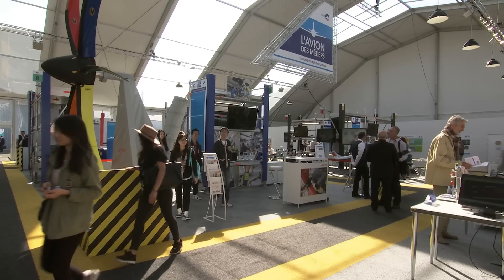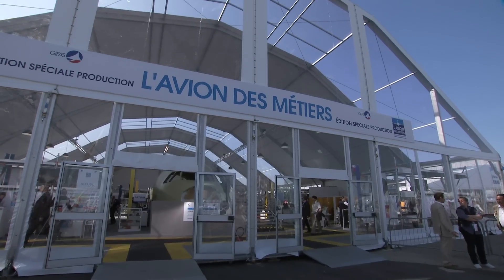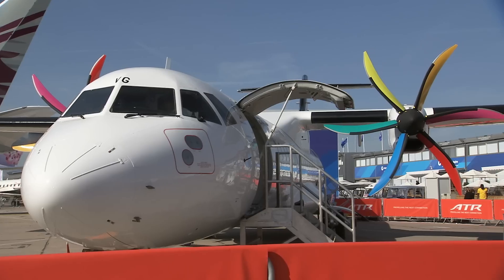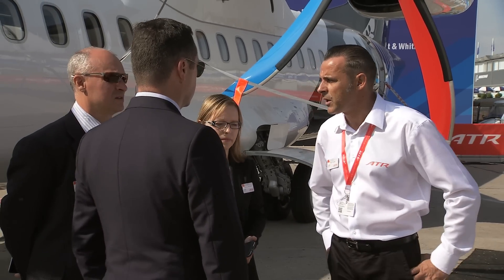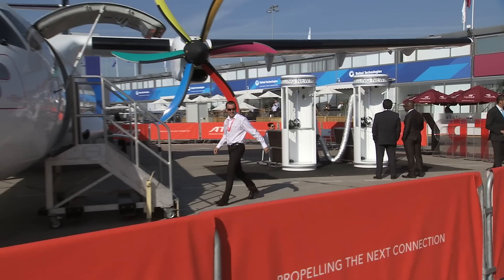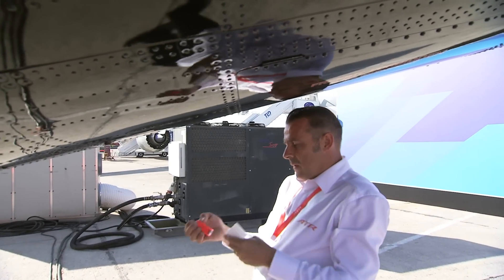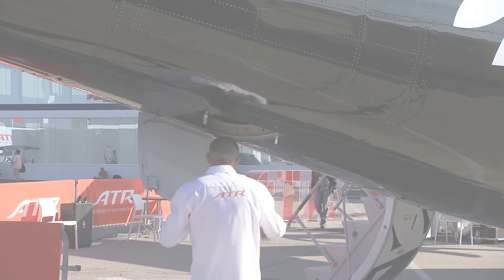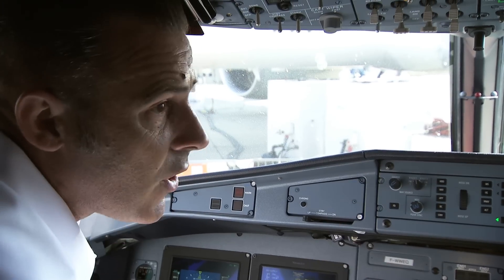Follow our Flight Mechanic Engineer - Day 6 highlights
A day in the life of... Paul, Flight Mechanic Engineer at ATR! Follow him for an insight into his daily work!